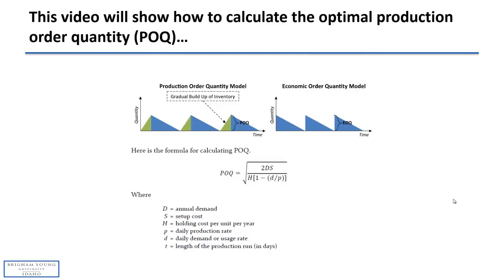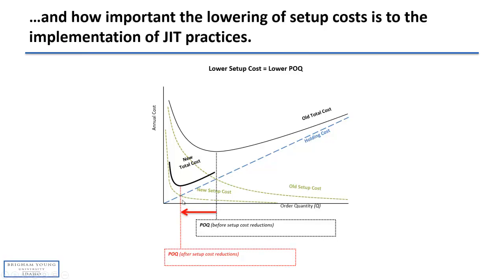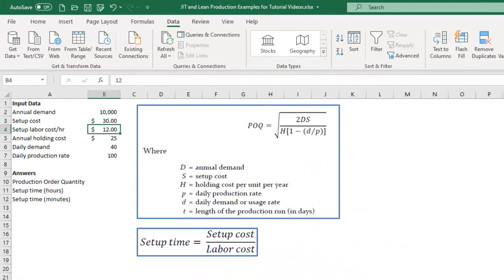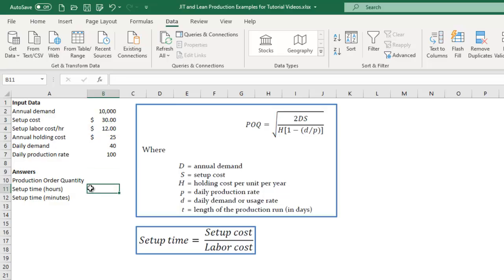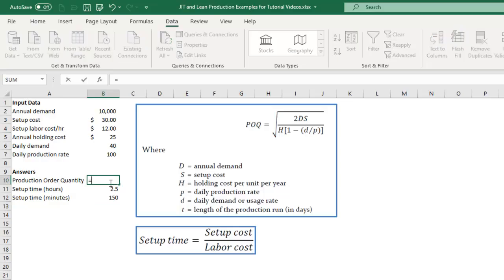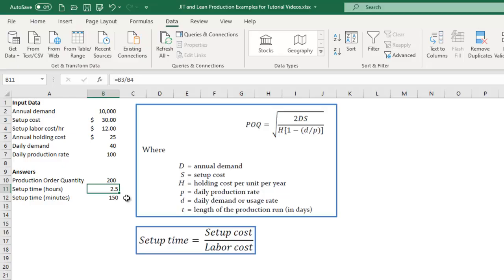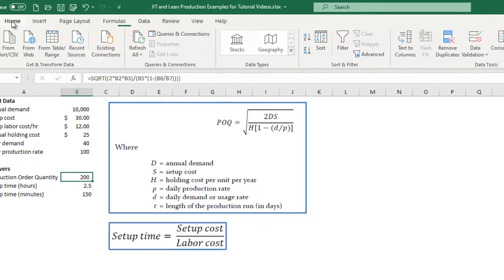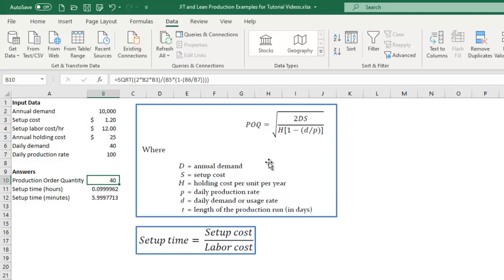Production Order Quantity